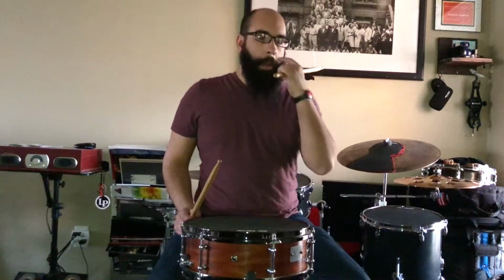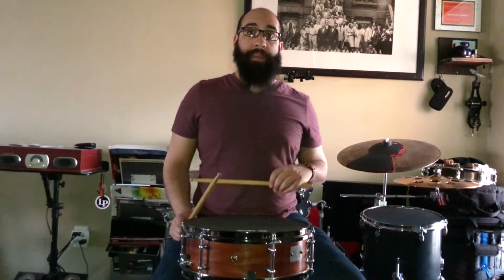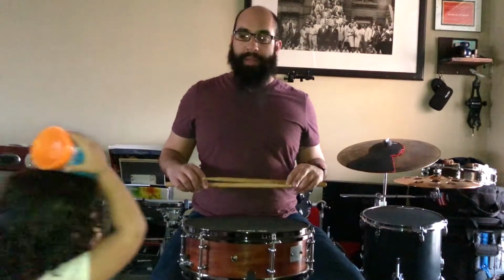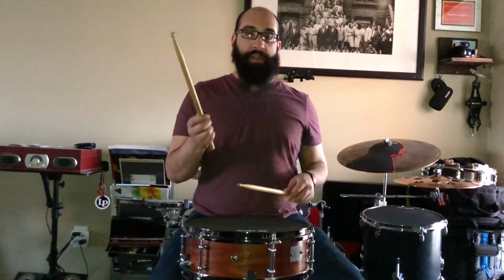How To Develop Your Weak Hand?